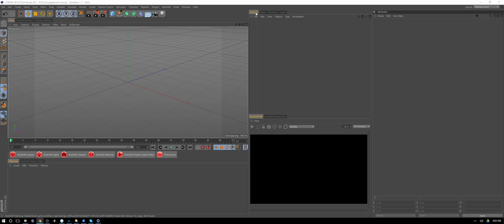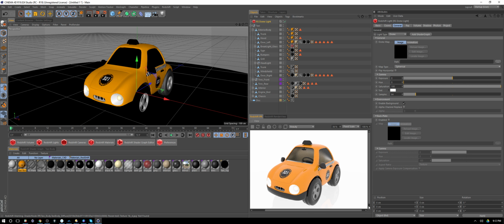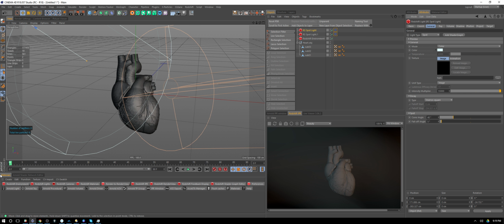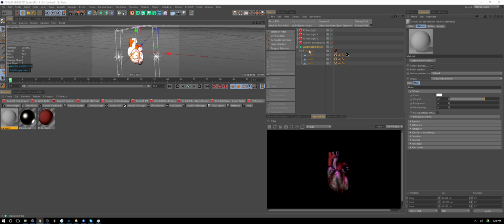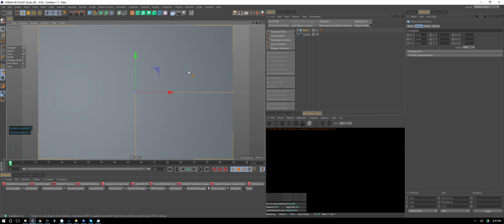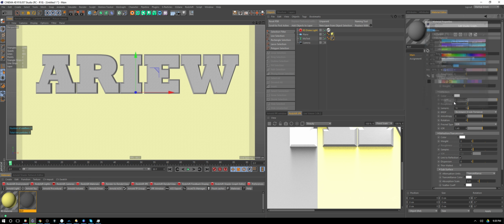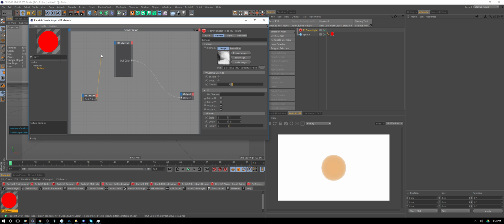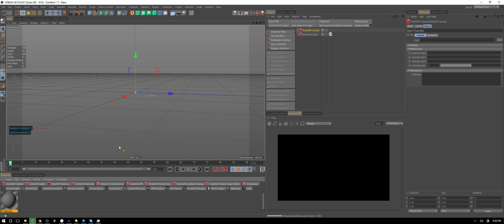Brograph Live - Redshift Thursday - 9/21/17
Liam Clisham on the stream Live taking Redshift Questions.